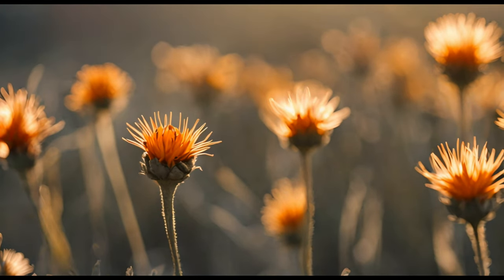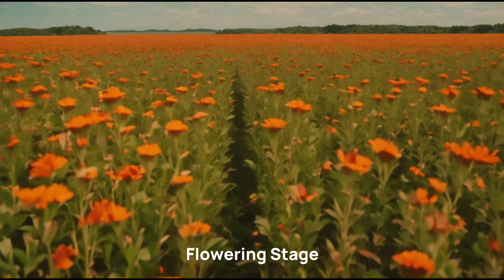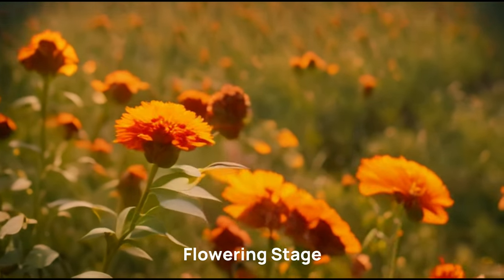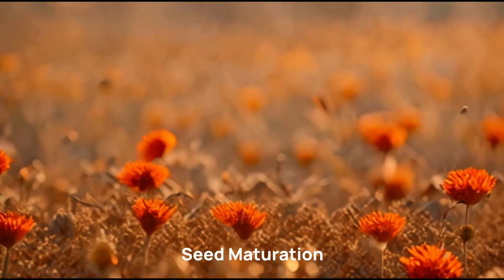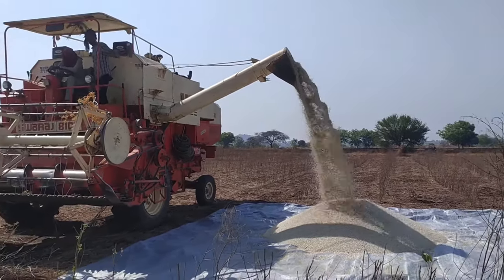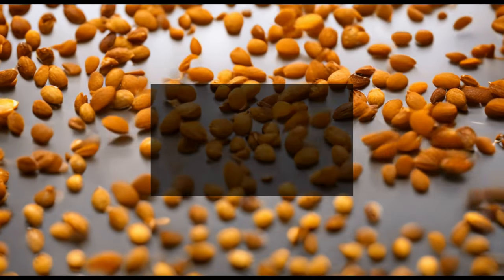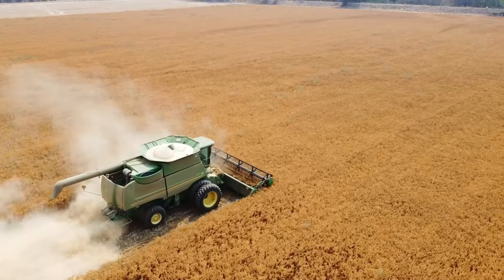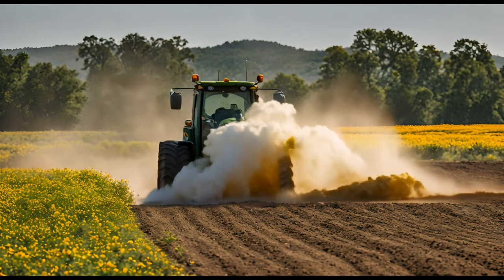Chapter 5: Harvest & Yield